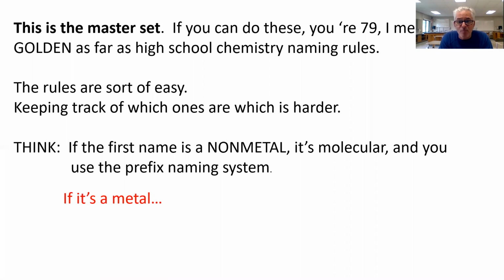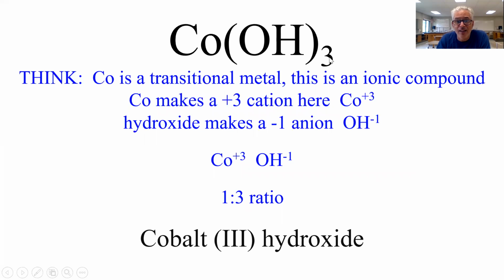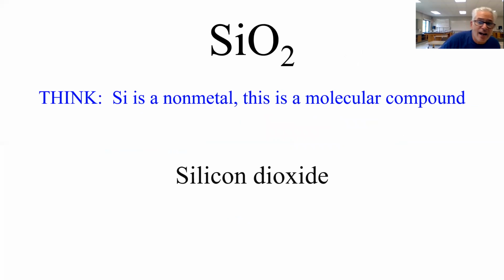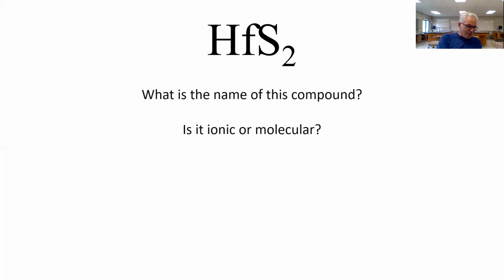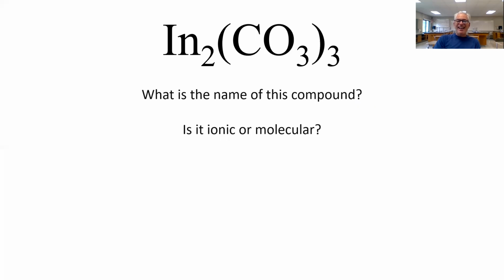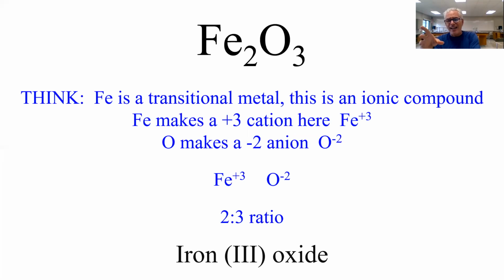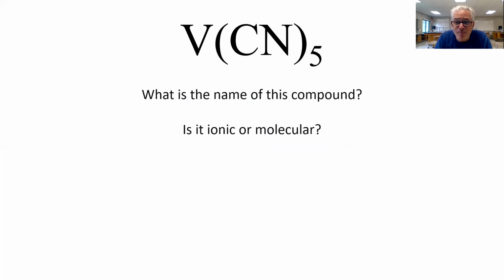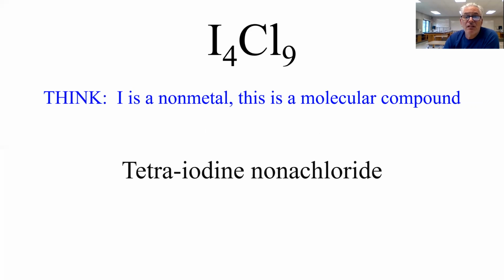NamingCompoundsZOOM9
Review of Naming Compounds (the Master Set) of molecular, ionic, transitional metal ionic, and polyatomic ionic compounds -  Names to formulas and formulas to names.